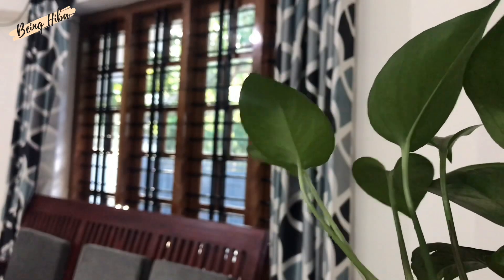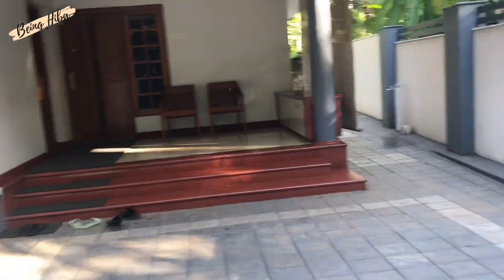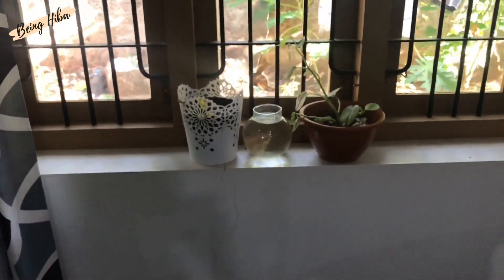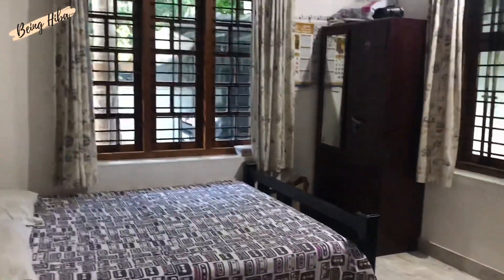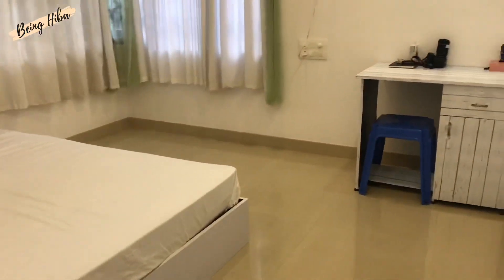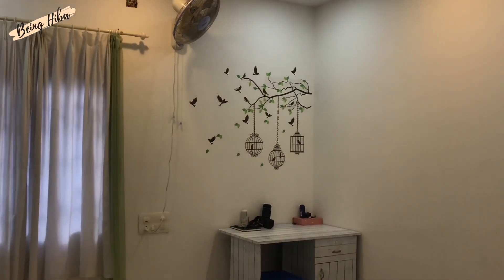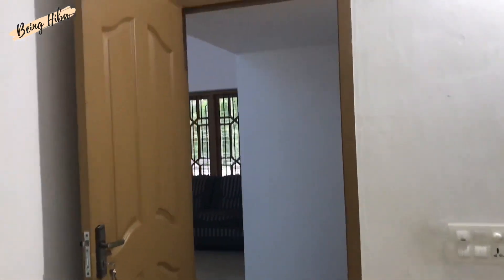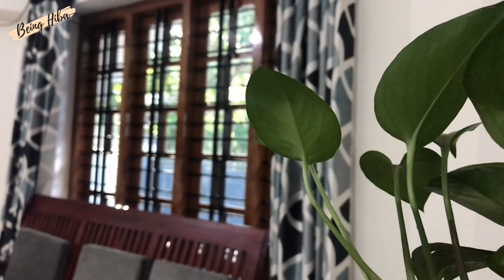my home tour|indian home tour|being hiba 2019. Ep:2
Hello friends,
So today’s video is one of the highly requested video.my home tour.i will be showing my home in detail.